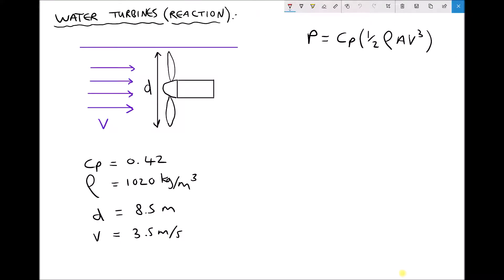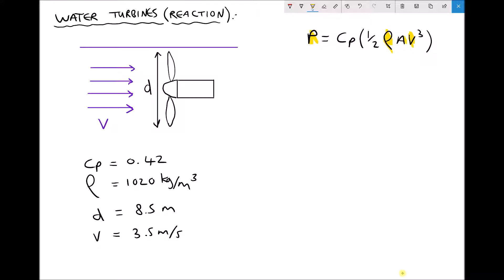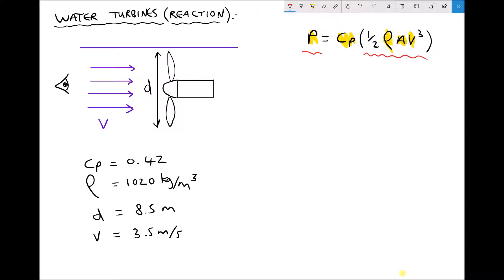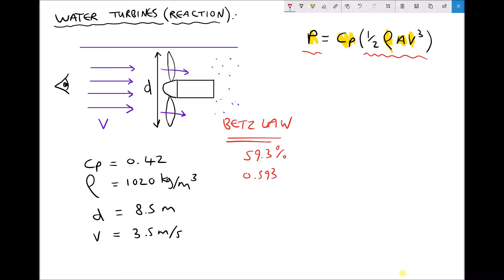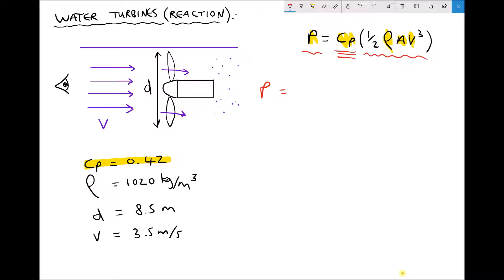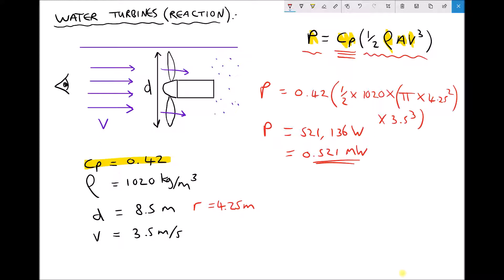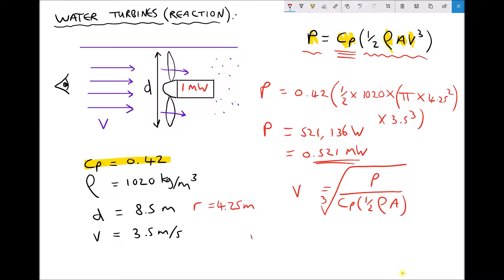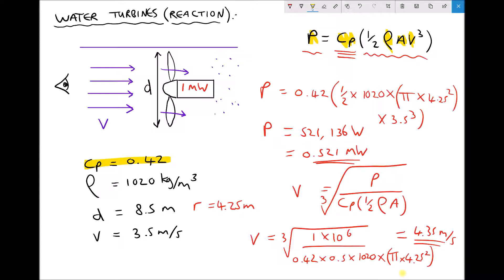Betz Law and the Limit on Power Output for Sub Sea Turbines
This video introduces the turbine power output equation and discusses the limitations imposed by Betz Law.

Betz Law states that a maximum of 59.3% of the kinetic energy contained in a fluid can be harnessed by a turbine. This limit directly impacts on the coefficient of power for any given turbine and hence, the power output from the turbine.